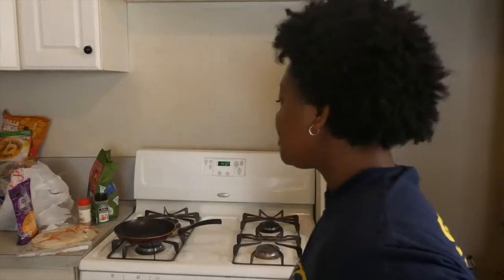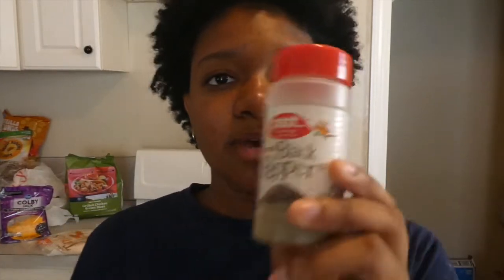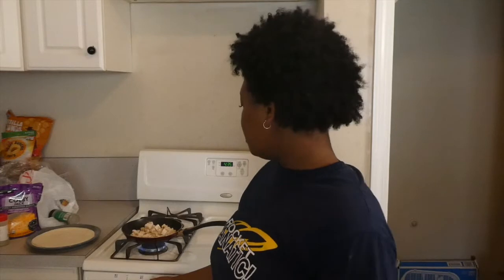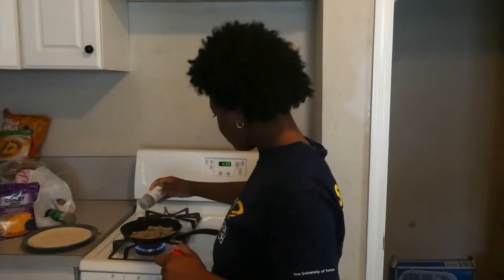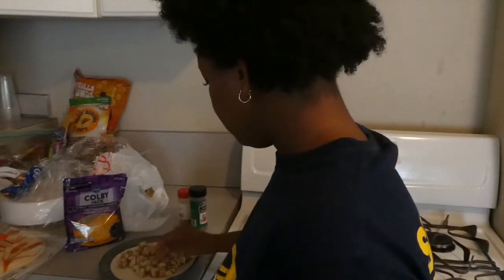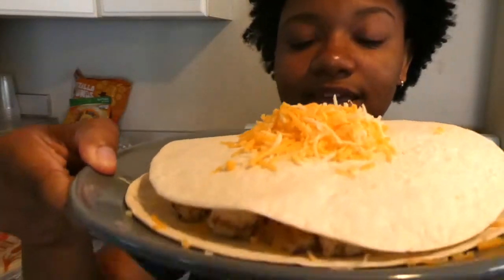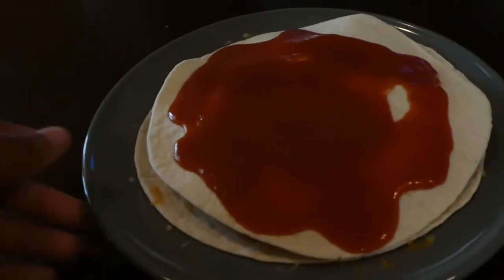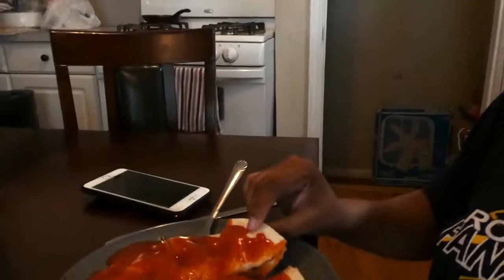HOW TO MAKE CHEESY CHICKEN QUESADILLA| COOKING WITH SPECIAL KAY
SURPRISING OUR FRIEND AT HER GENDER REVEAL PARTY VLOG

ANY REQUEST? ⤵️

PUT BELOW IN THE COMMENT SECTION😁

FAQ
18
Freshman in college
University of Toledo
I edit with iMovie
Using iPhone 6s+